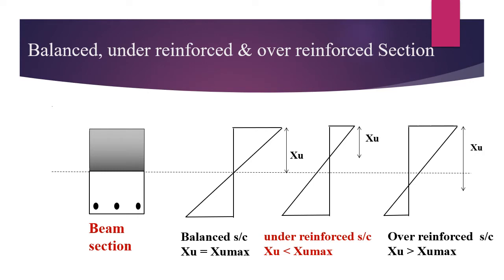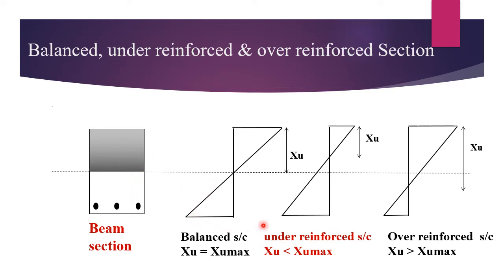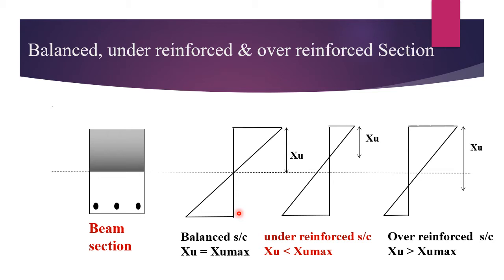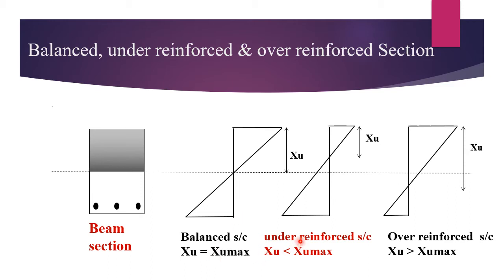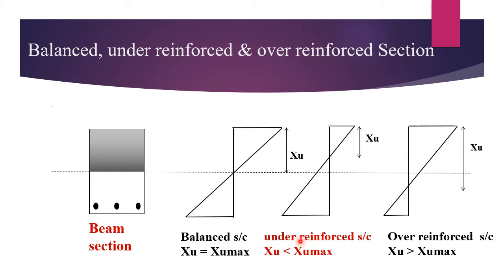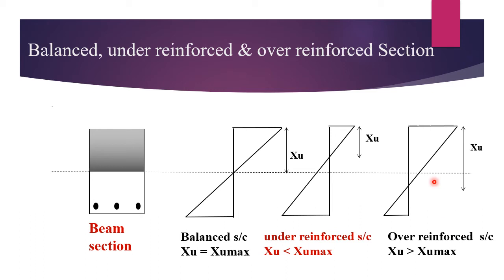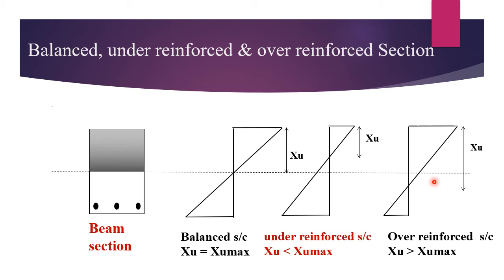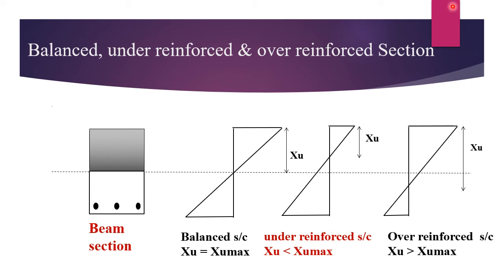Balanced, Under reinforced & over reinforced section | civil series | civil engineering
civil series
civil engineering